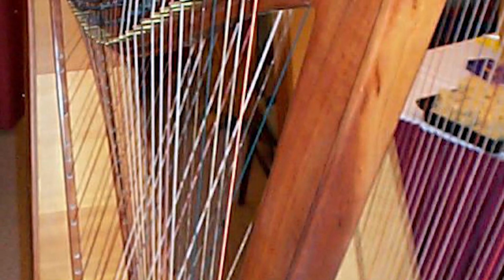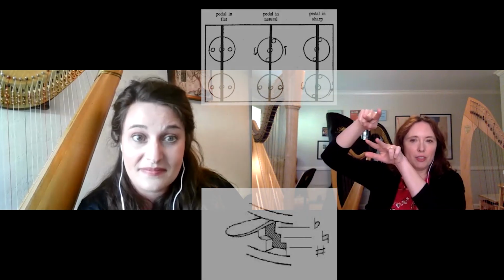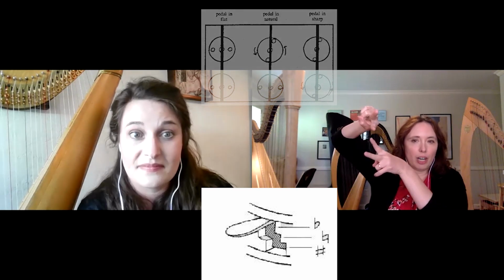Together SpARTanburg - Episode 39 - Harp Duet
All hail the harps! Today Together SpARTanburg takes you into the homes of Principal Harpist Emily Waggoner and Kela Walton, 2nd Harp for a lively discussion of the instrument's history, its place in the orchestra, and a mini-concert. Featured music includes a beautiful duet of "Jupiter" from Gustav Holst's The Planets, which the full Spartanburg Philharmonic orchestra will play next March.